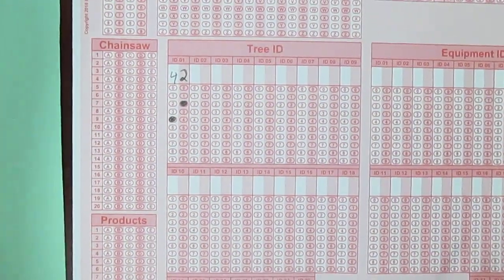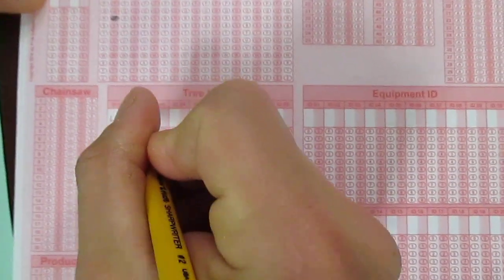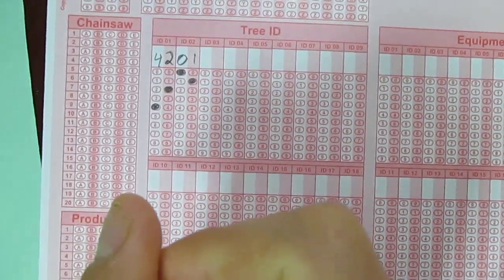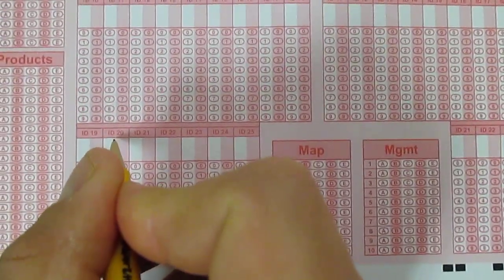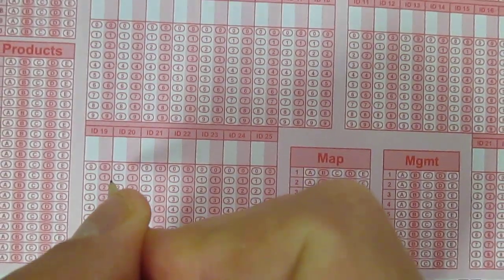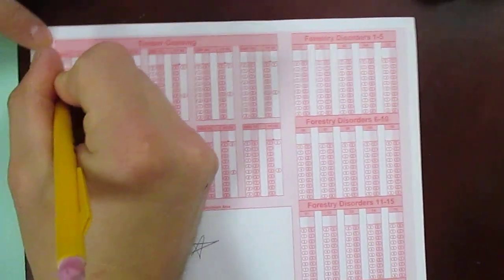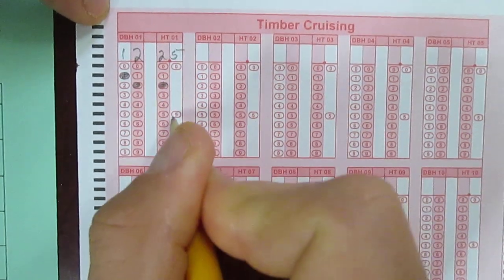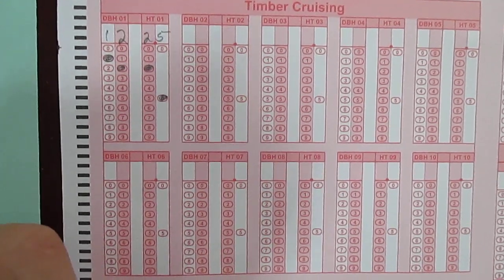Forestry Scantron Instuctional Video Part 1